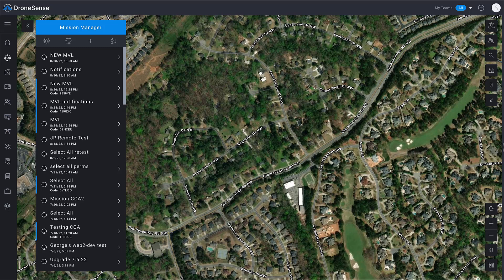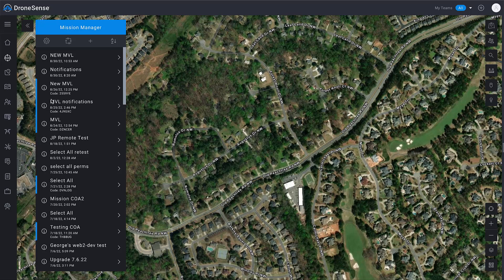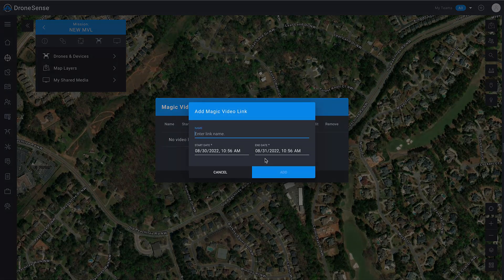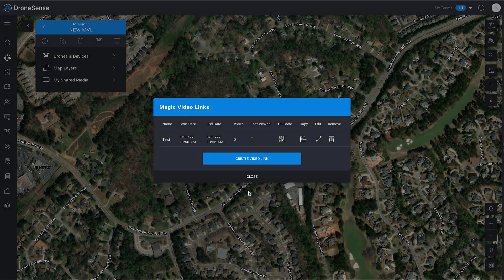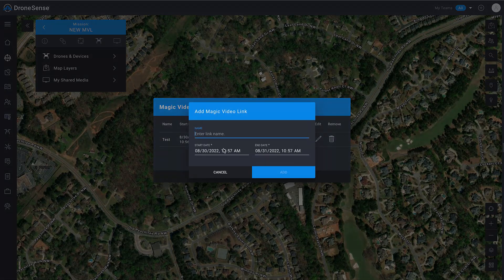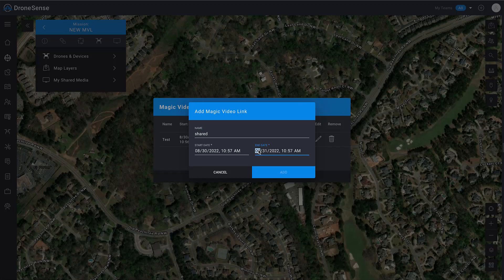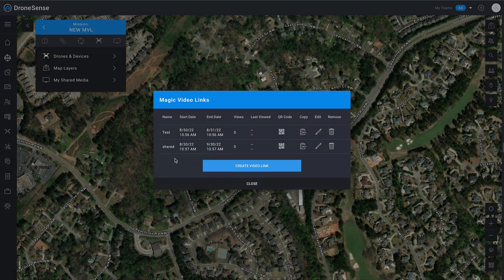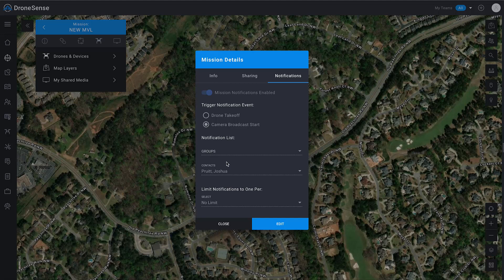Magic Video Link Enhancements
In this new feature video, Josh walks you through all the big updates in store to our Magic Video Link capability.
With this update, we're improving the security and usability of MVL, and further clarifying how it differs from mission sharing on the DroneSense platform.
We're phasing in this update, so your existing MVL links will still work. However, if you're taking advantage of notifications, be sure to set up new MVLs for your missions, as the old links won't get sent with this latest set of changes.
You can start taking advantage of these exciting enhancements as you spin up new missions and share links to your stakeholders, while keeping your existing missions and links as they are to avoid any interruptions to your operations.
Thanks as always for your interest in DroneSense - Fly Safe!